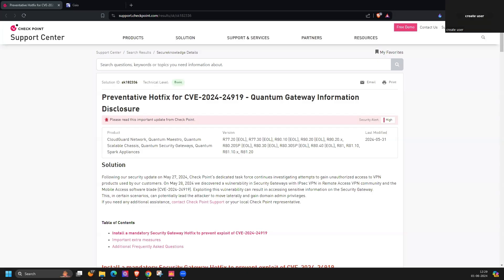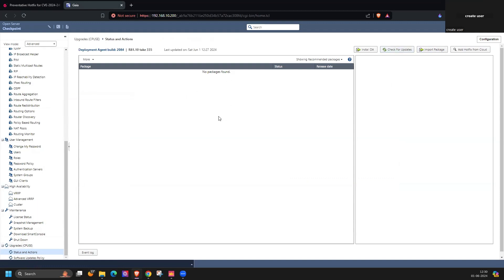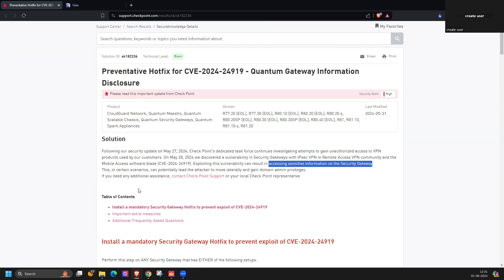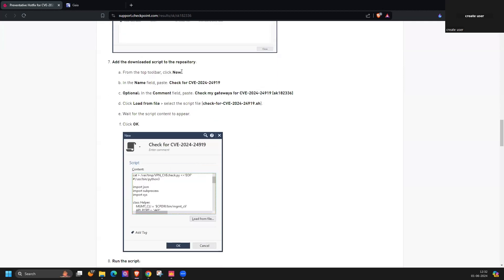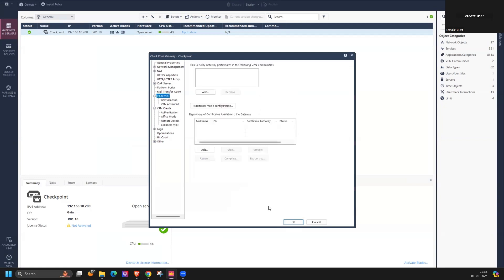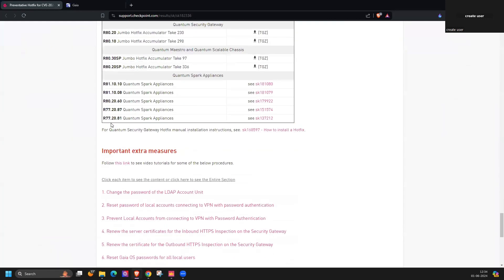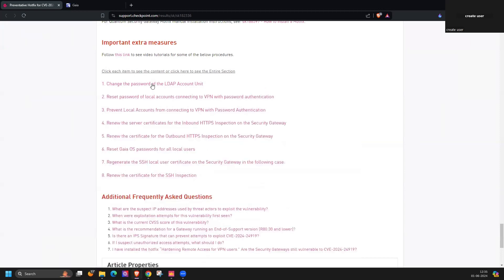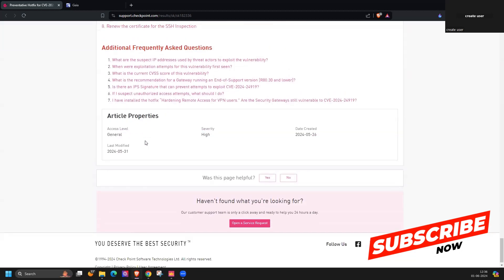CVE-2024-24919: Check Point Security Gateway Information Disclosure Zero-Day Exploited in the Wild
Check Point’s dedicated task force continues investigating attempts to gain unauthorized access to VPN products used by our customers. On May 28, 2024 we discovered a vulnerability in Security Gateways with IPsec VPN in Remote Access VPN community and the Mobile Access software blade (CVE-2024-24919). Exploiting this vulnerability can result in accessing sensitive information on the Security Gateway.
This, in certain scenarios, can potentially lead the attacker to move laterally and gain domain admin privileges.

The IPS Signature "Check Point VPN Information Disclosure (CVE-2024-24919)" detects and blocks attempts to exploit this CVE.
This signature is automatically available in the "Optimized" IPS profile.

To prevent any attempt to exploit this vulnerability, you must protect the vulnerable Remote Access VPN gateway behind a Security Gateway with both IPS and HTTPS Inspection enabled.

Important extra measures

1. Change the password of the LDAP Account Unit
2. Reset password of local accounts connecting to VPN with password authentication
3. Prevent Local Accounts from connecting to VPN with Password Authentication
4. Renew the server certificates for the Inbound HTTPS Inspection on the Security Gateway
5. Renew the certificate for the Outbound HTTPS Inspection on the Security Gateway
6. Reset Gaia OS passwords for all local users
7. Regenerate the SSH local user certificate on the Security Gateway in the following case:
8. Renew the certificate for the SSH Inspection

deploy the hotfix for CVE-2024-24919 to address the vulnerability.

Implement one of the additional protection measures If you have remote access users who authenticate to the Security Gateway using only a password:

Reset passwords for local users.
Prevent local users from authenticating with VPN.